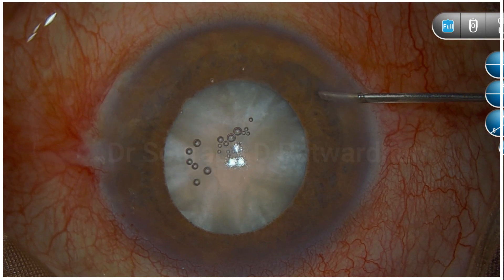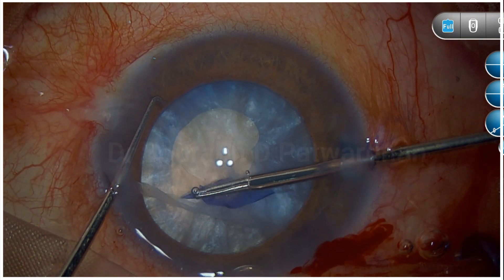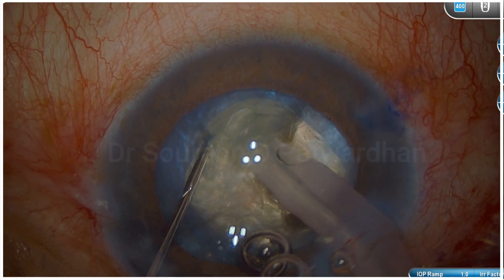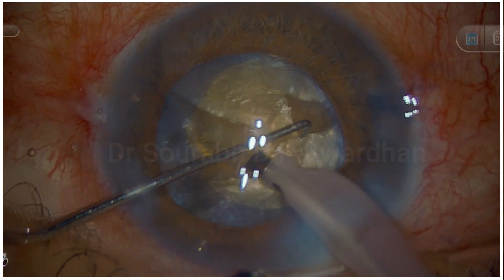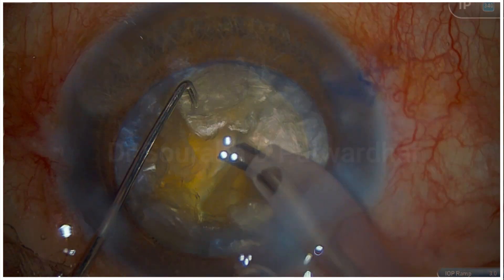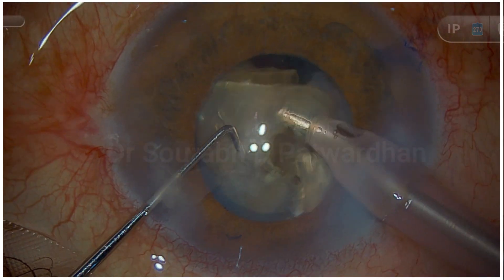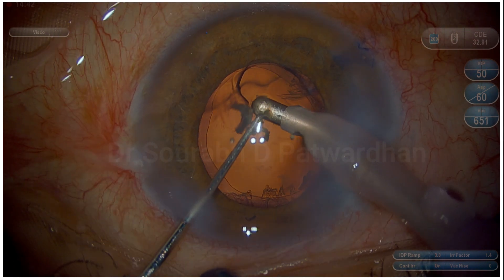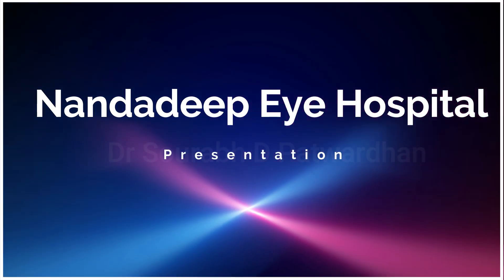271 Think like a coach: Intumescent hard cataract Dr Sourabh Patwardhan